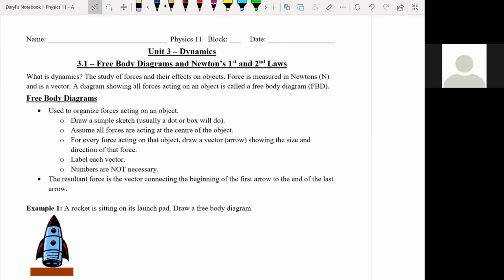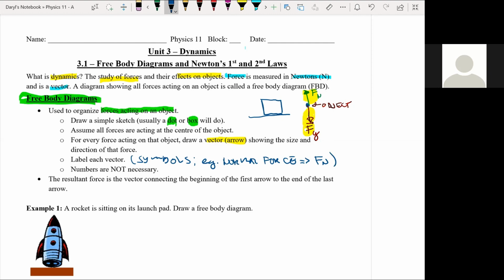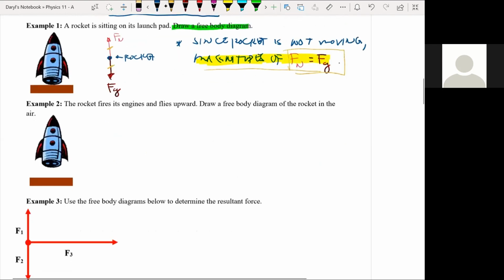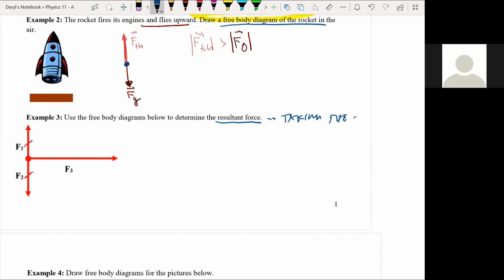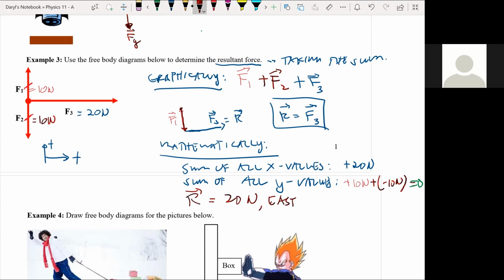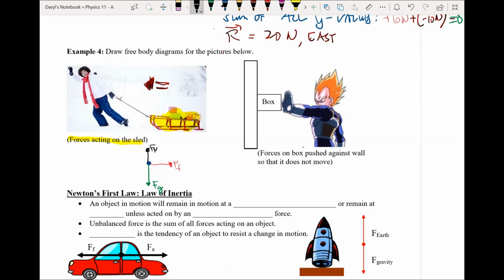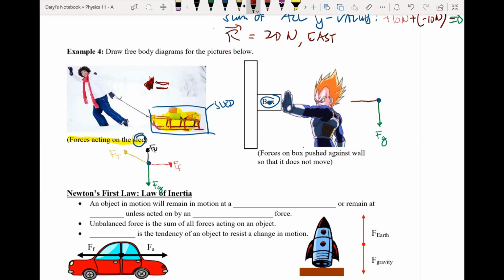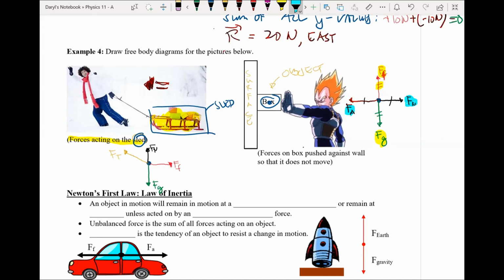Lesson 3.1: Free Body Diagrams